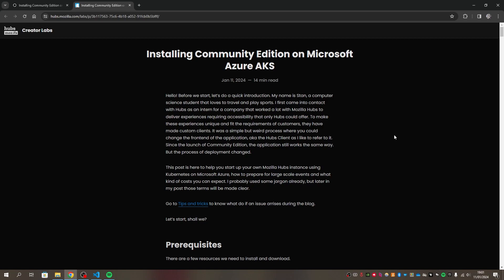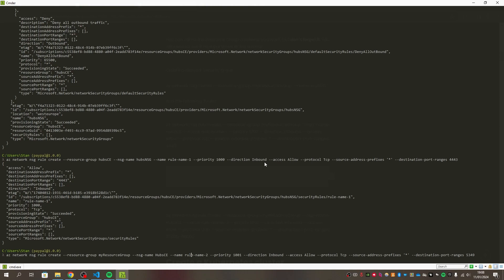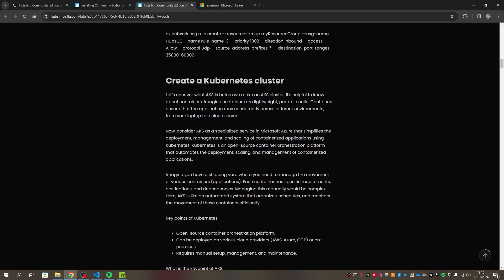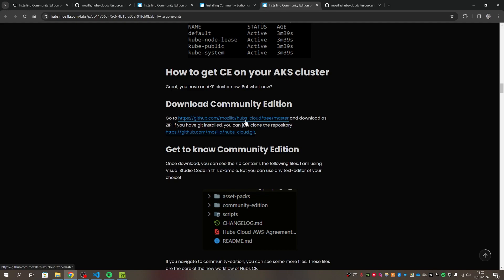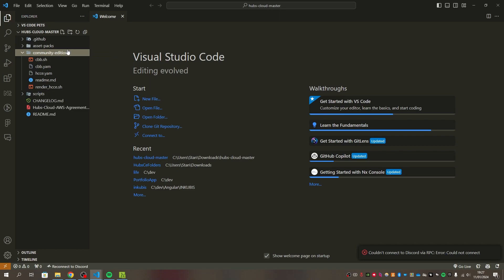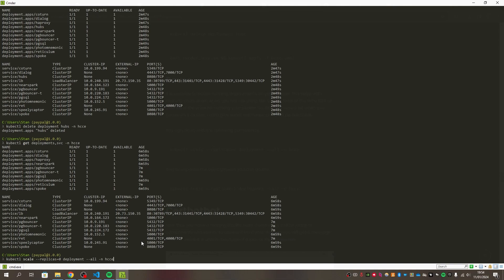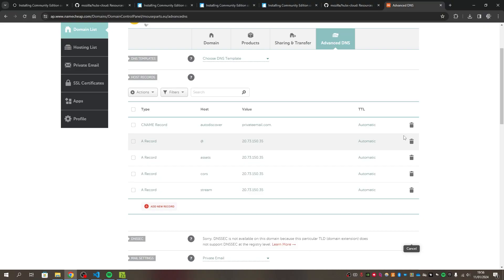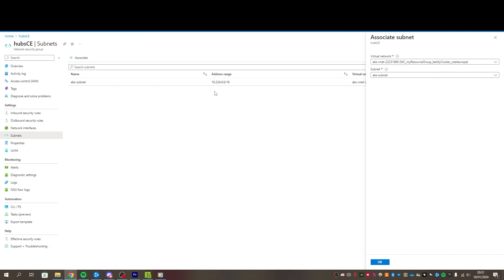Stan Tophoven's Guide to Deploying Community Edition on Azure AKS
Community Edition Documentation Awardee Stan Tophoven details the process of deploying Hubs Cloud Community Edition on Microsoft Azure AKS.